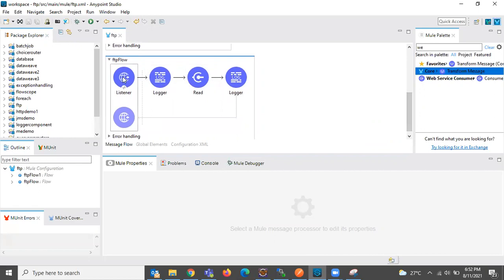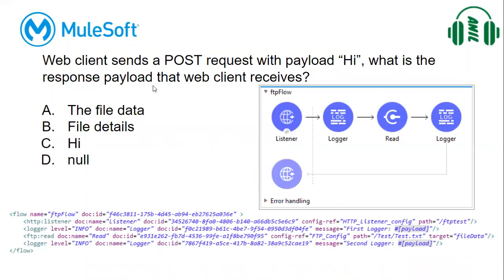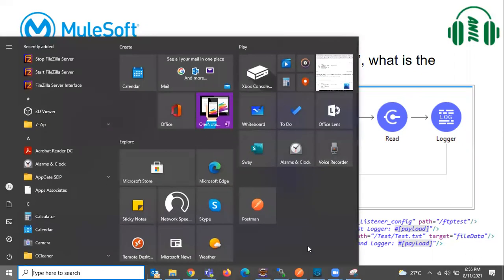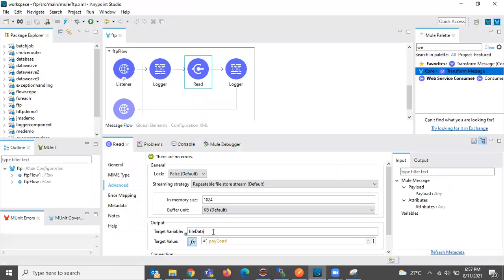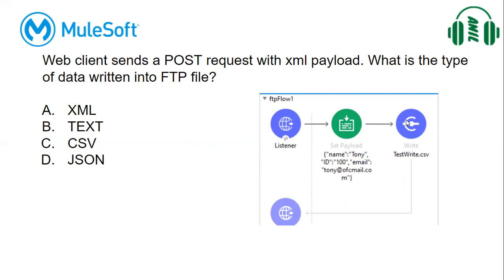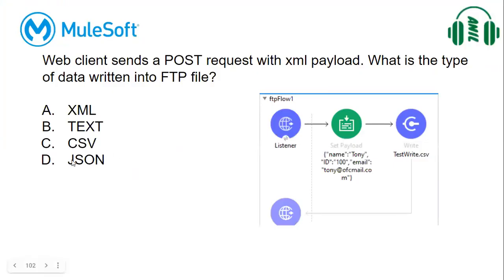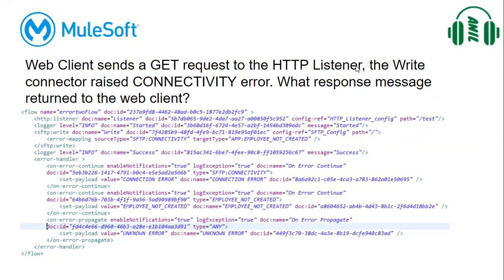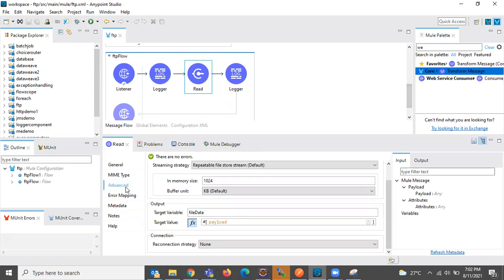Mule ESB FTP Connector | Certification | Interview | Questions | Mule 4 | MuleSoft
Explained Mule ESB FTP Connector certification/interview questions and explained answers.

By default, What happens to the file, when an FTP connector reads it?
Web client sends a POST request with payload “Hi”, what is the response payload that web client receives?
Web client sends a POST request with XML payload. What is the type of data written into an FTP file?

This helps,
To PASS MuleSoft Certified Developer - Level 1 (MCD-Level 1) Exam
Learn Mule ESB Integration and become an Integration Certified Developer
To perform well in Mule 4 Interviews
For beginners, it helps to learn Mule ESB.